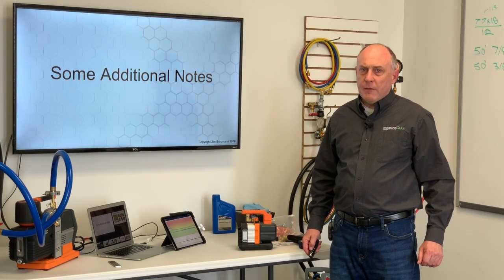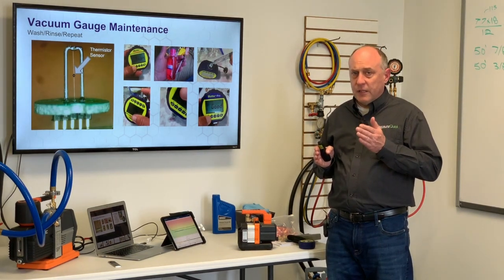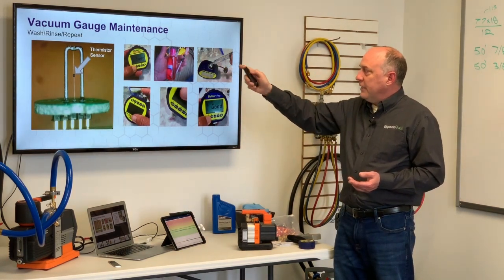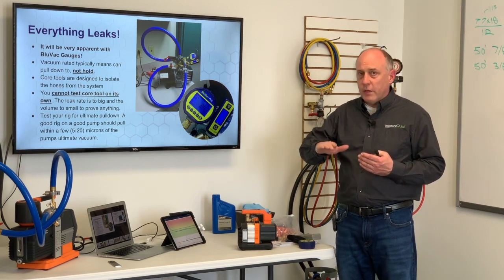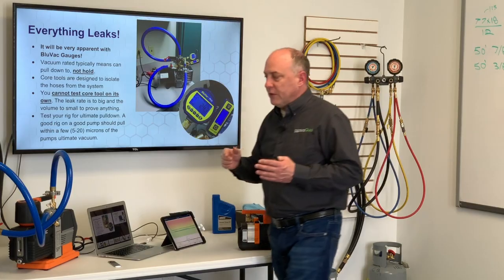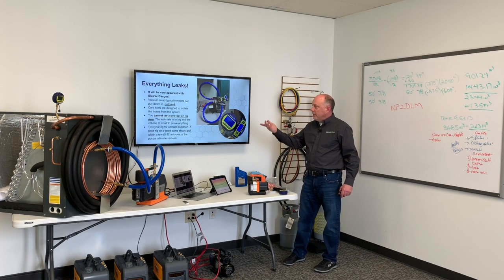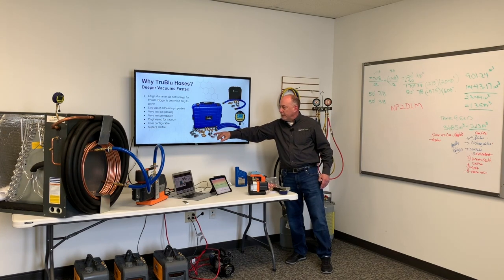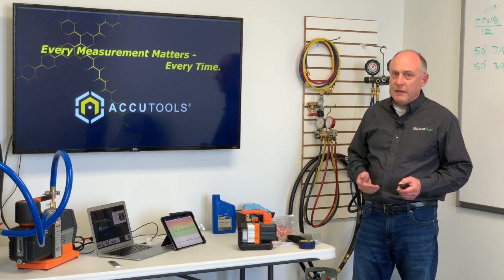Additional notes on Vacuum & Evac- 401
This video is about Additional notes on Vacuum & Evacuation- 401